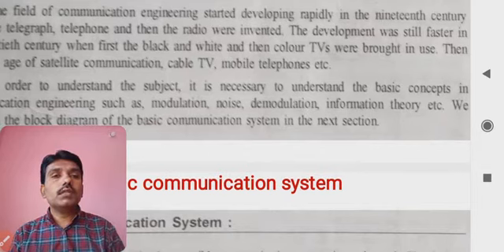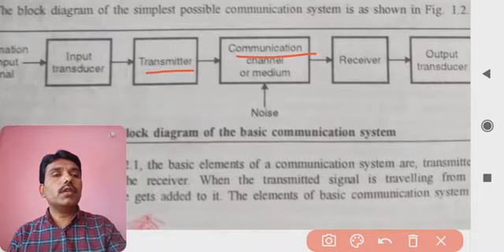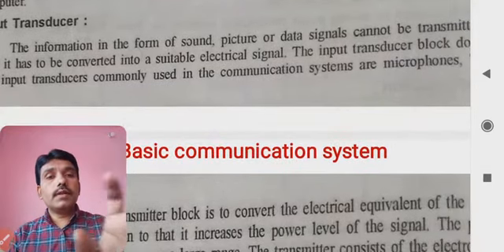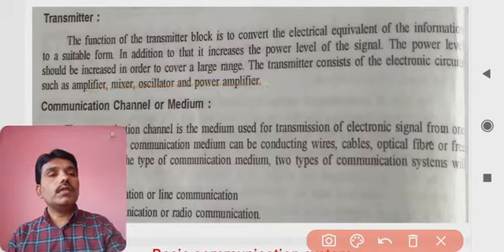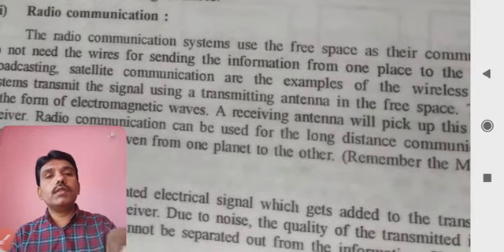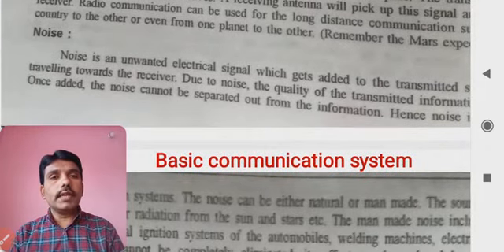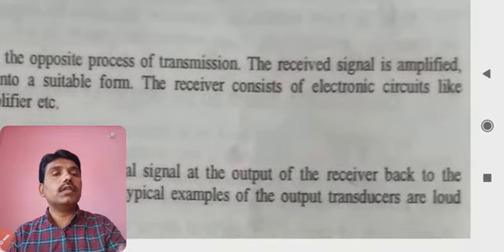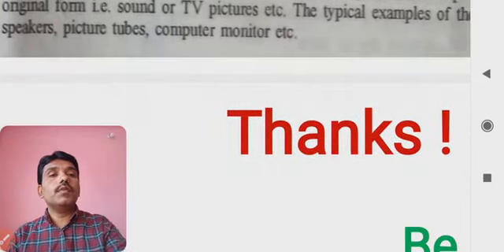Basic communication system